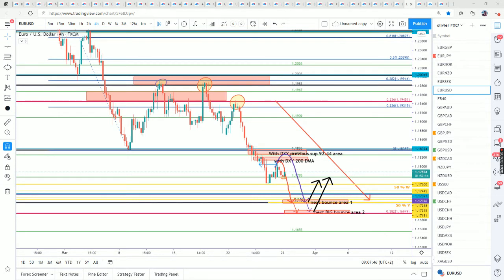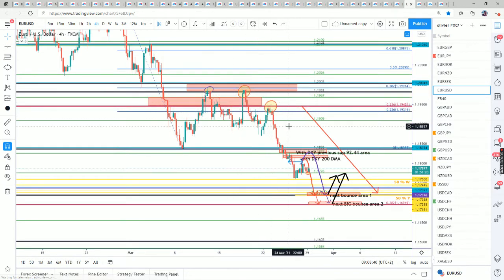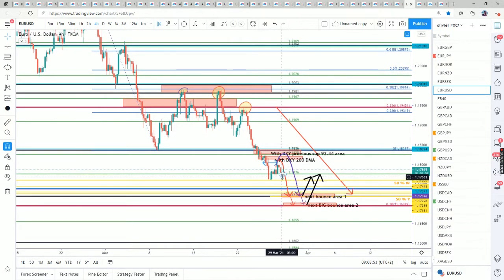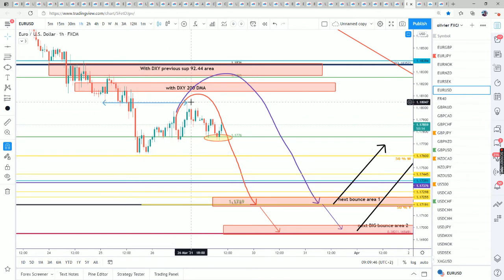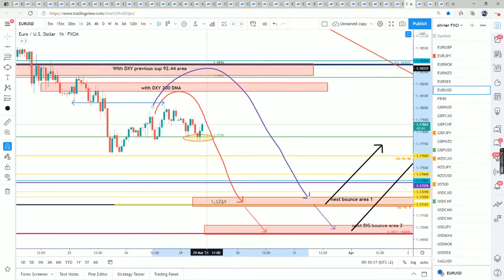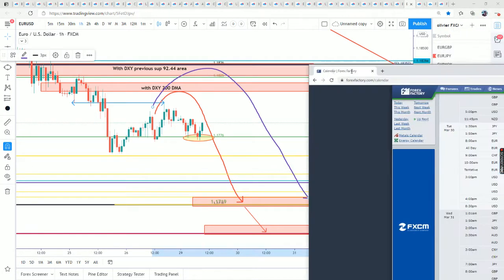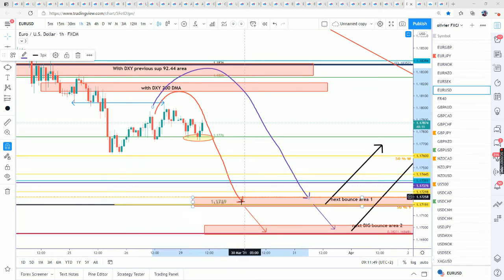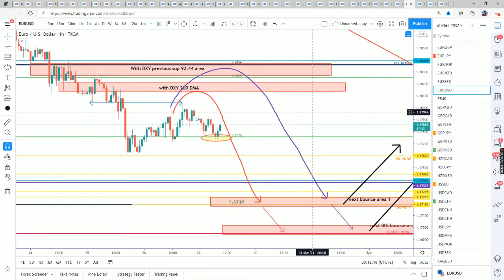EURUSD update March 29 2021